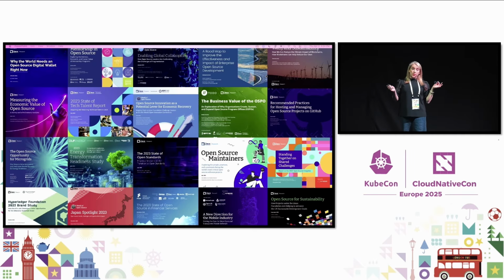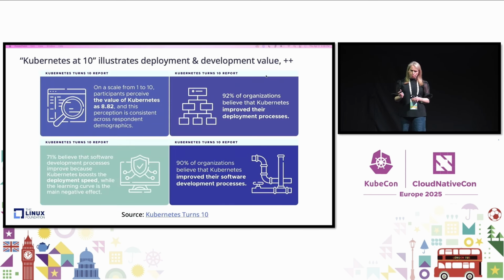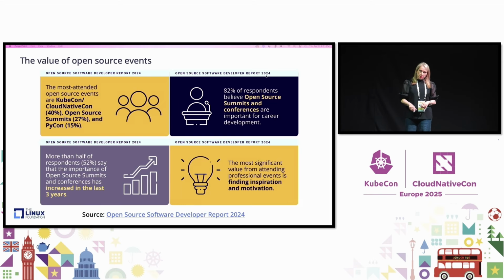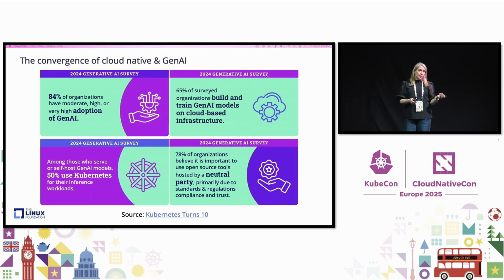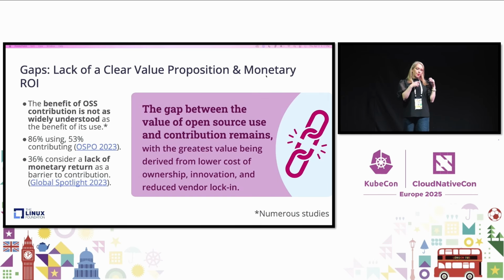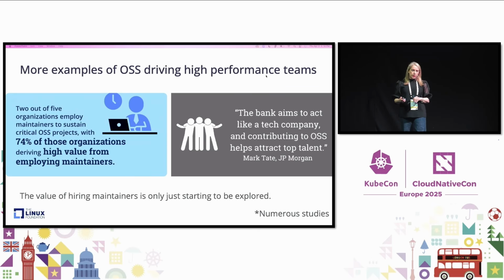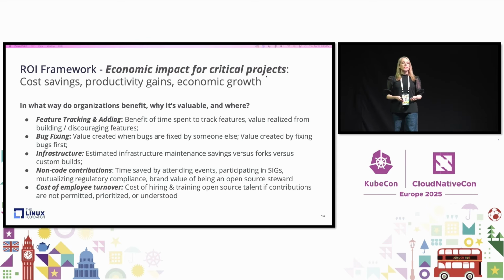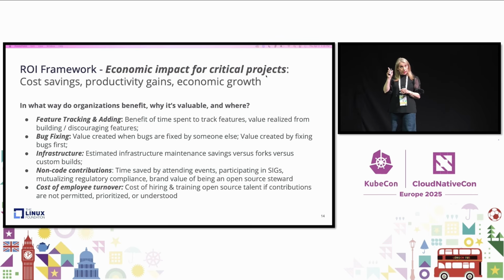BoF | Fueling Cloud Native: The Data We Have, the Data We Need - Hilary Carter, SVP Research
BoF | Fueling Cloud Native: The Data We Have, the Data We Need - Hilary Carter, SVP Research, The Linux Foundation

Cloud native is transforming the world—but how far can we take it? Join Linux Foundation Research for an interactive Birds of a Feather (BoF) session to explore the data that drives cloud native innovation. We’ll discuss what we know from research, what’s missing, and will look to attendees to share how better insights can help scale cloud native adoption, security, and sustainability. Whether you're a data geek, a cloud builder, or just curious about shaping the future, come share your perspective and help chart the course for cloud native’s next giant leap!